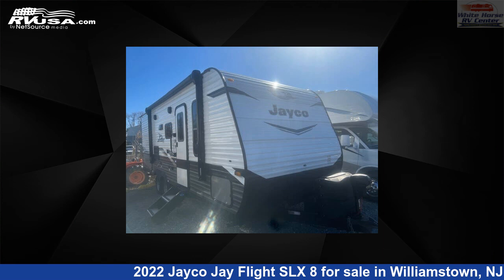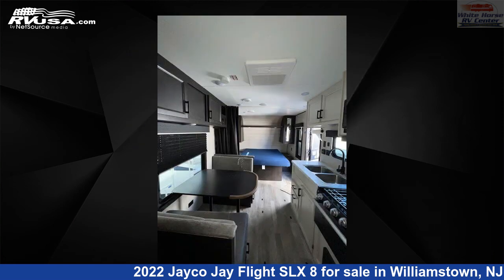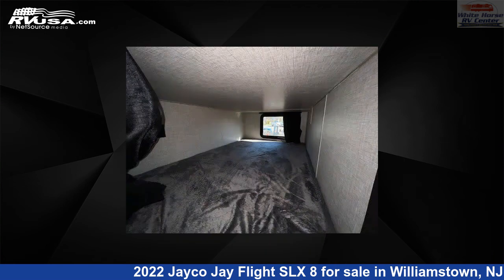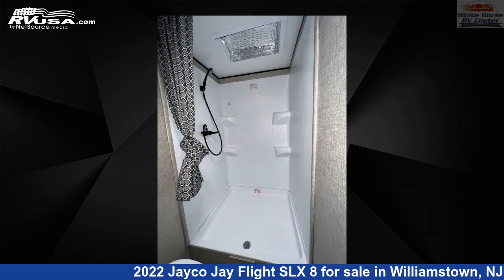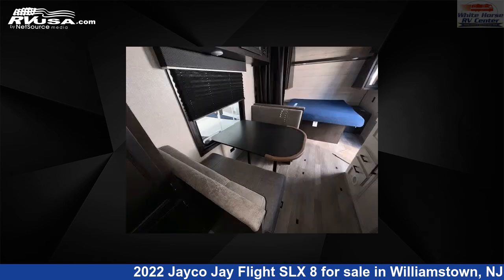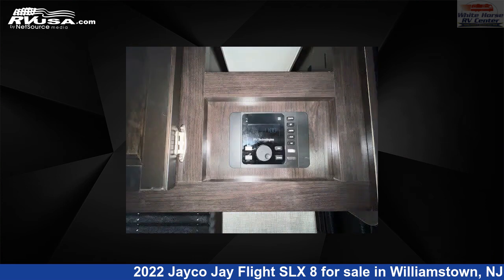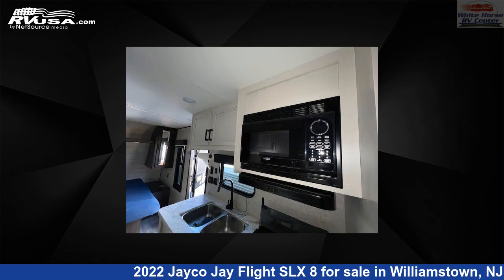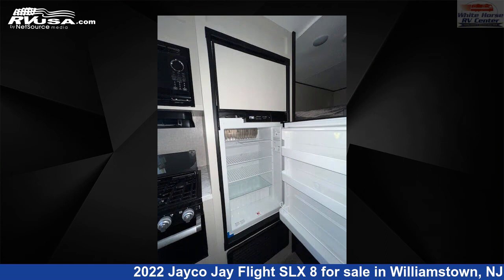Phenomenal 2022 Jayco Jay Flight SLX 8 Travel Trailer RV For Sale in Williamstown, NJ | RVUSA.com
This 2022 Jayco Jay Flight SLX 8 224BH Front Queen, Rear DBL Bed Bunks is a Travel Trailer RV. It is located in Williamstown, NJ 08094 and is offered for sale by White Horse RV Center. This Used Jayco Is 27' 1" in length and features sleeps 8, Auxiliary Battery, External Shower, Skylight, Air Conditioning, and 42 gal fresh water capacity. The floorplan layout of this Travel Trailer features Bunk Beds, Front Bedroom, Mid Kitchen.The unloaded weight of this 2022 Jayco Jay Flight SLX 8 224BH Front Queen, Rear DBL Bed Bunks is 4529 lbs.